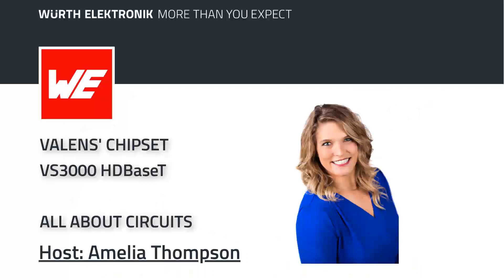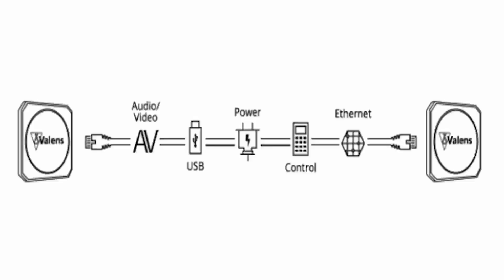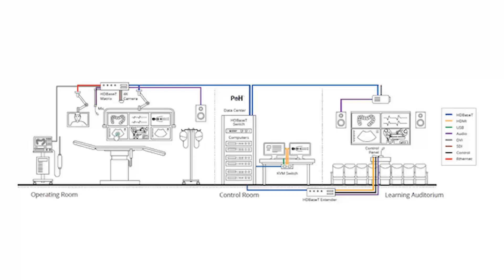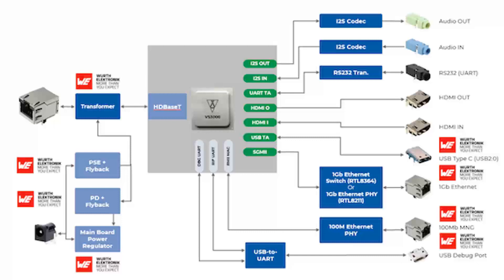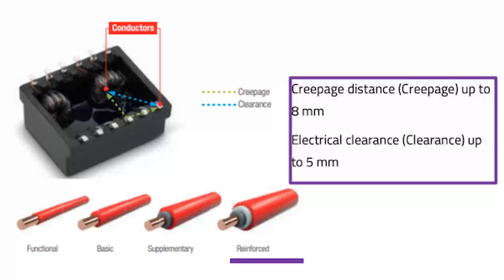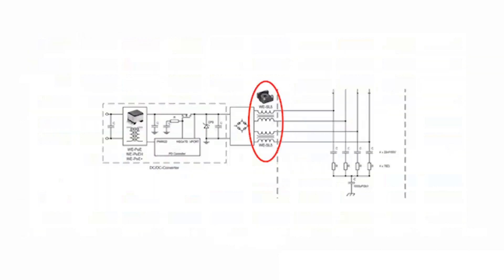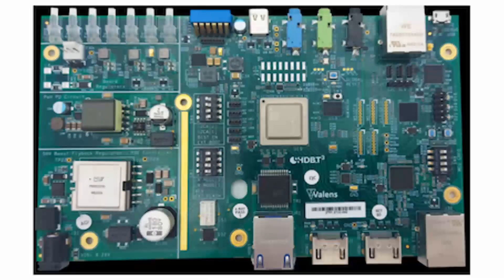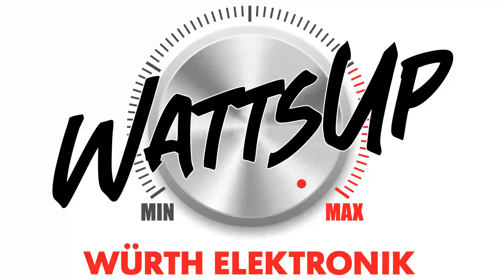Challenges and Advantages of High-bandwidth Uncompressed Video Connectivity for Medical...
The technological overhaul taking place in hospitals and medical centers is undoubtedly improving medical procedures. Doctors and health professionals benefit from operating with the highest possible video image quality for the most accurate representation of patients’ conditions. With the advent of medical-grade visualization systems, procedural workflows improve, and high-quality, zero latency uncompressed video images are transmitted over long-distances for better collaboration, education and monitoring. This podcast is based on a paper published in All About Circuits. Today, we will introduce high-bandwidth uncompressed video connectivity for medical diagnostic equipment based on Valens' chipset VS3000 HDBaseT reference design solution, developed in collaboration with Würth Elektronik passive components.